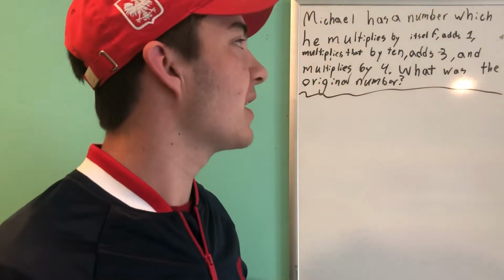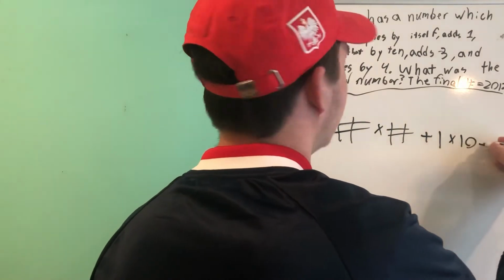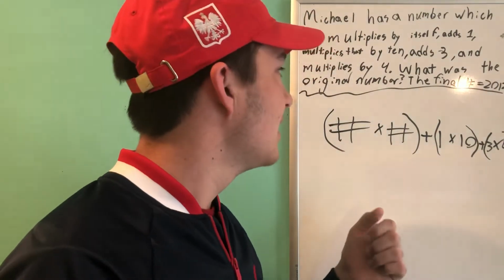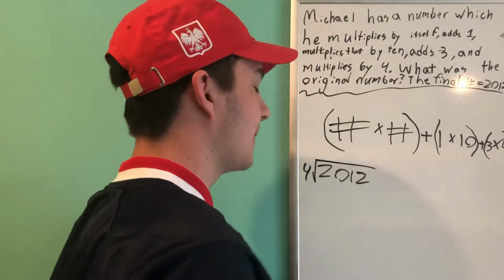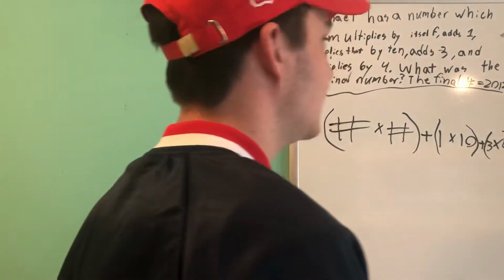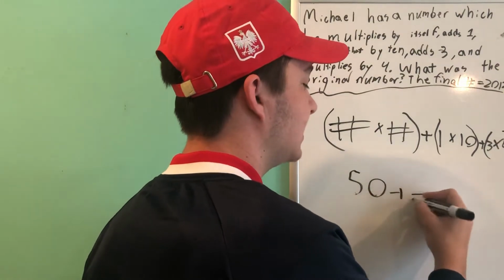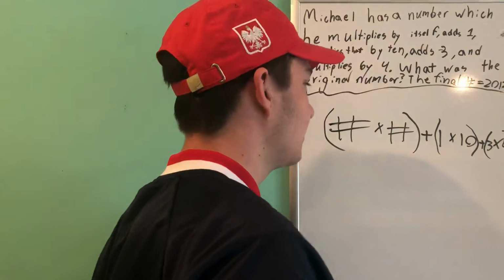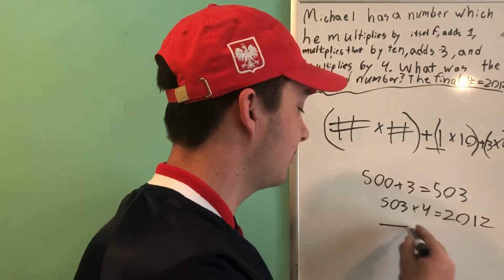The Steps in Math